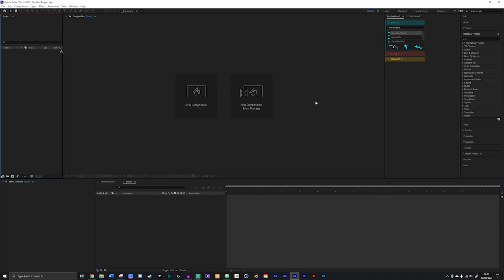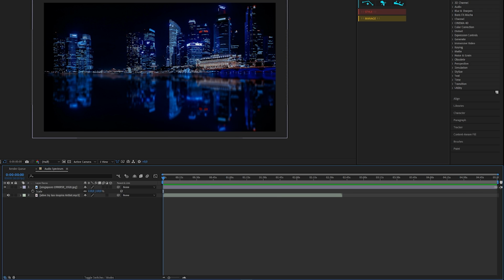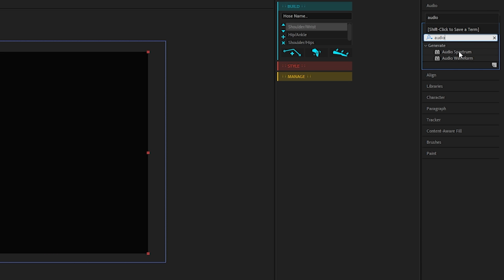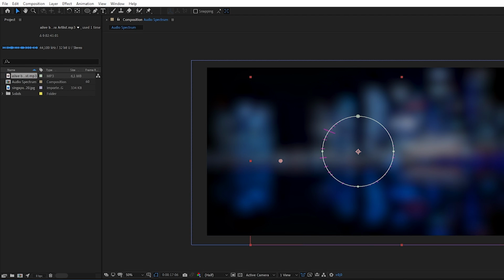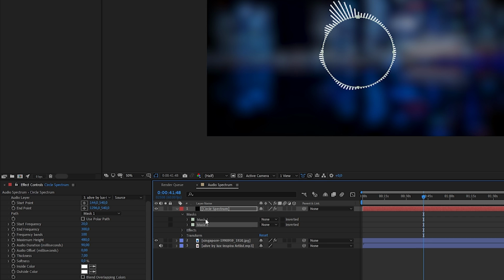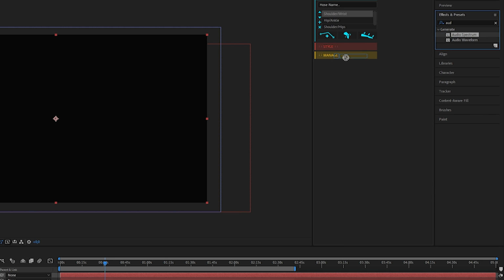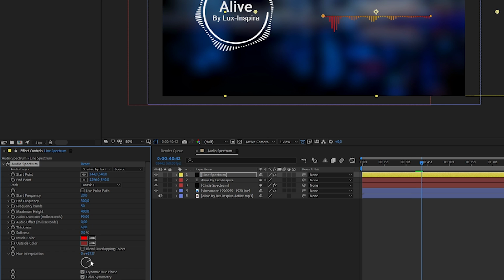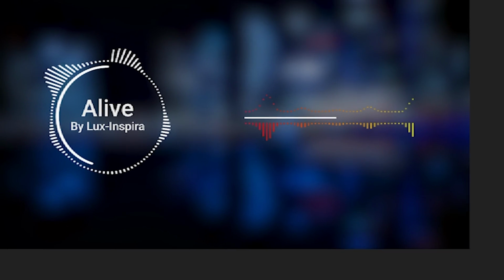Easy Audio Visualizer in After Effects | Custom Audio Spectrum | No Plugins | After Effects Tutorial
In this After Effects tutorial I will teach you how to make a reactive audio spectrum waveform, which is essentially a audio visualizer that moves along with music. We will do it without plugins since After Effects is perfectly capable of doing it without very easily! 😊

➤ TIMESTAMPS

00:00:00 - Introduction
00:00:32 - Getting our song ready!
00:01:27 - Creating background visuals!
00:01:48 - Setting up our composition!
00:05:50 - Creating a circular audio spectrum!
00:15:55 - Creating a linear audio spectrum!
00:23:02 - Conclusion!